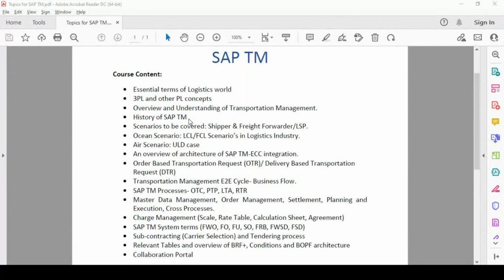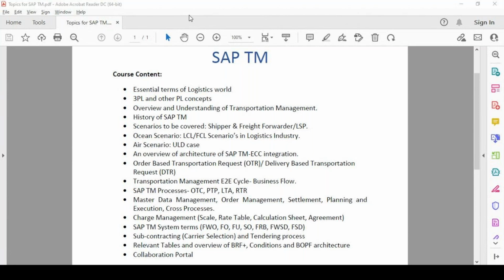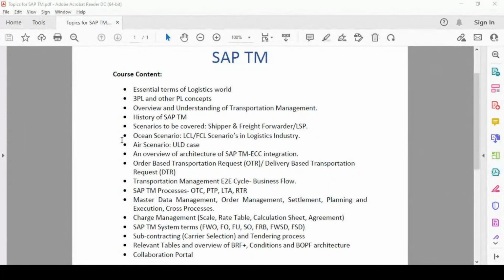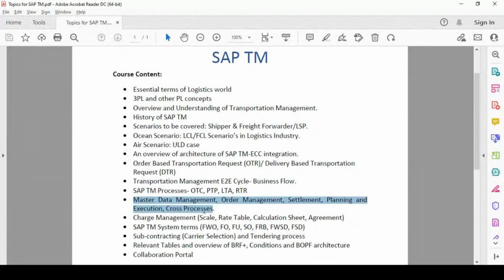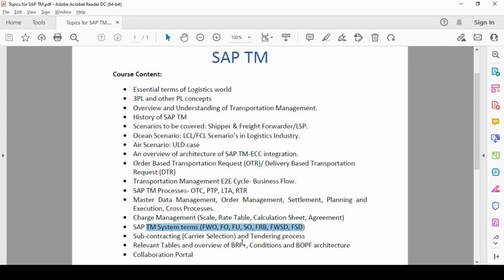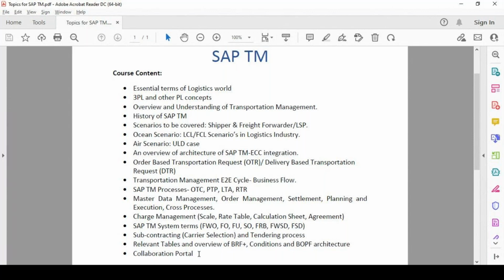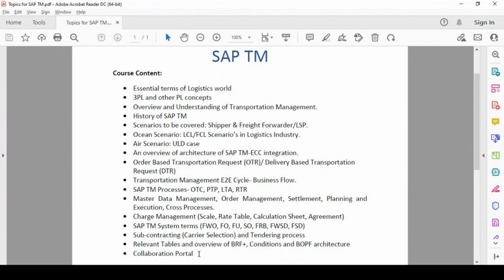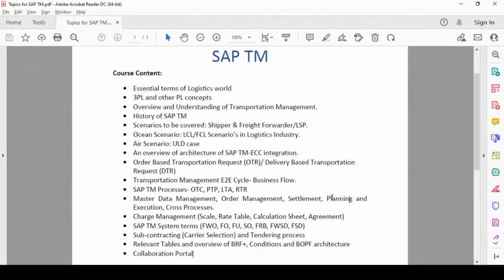Free Demo For SAP TM | SAP TM Online Course | SAP TM Overview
Best Online Career
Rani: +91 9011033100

"Join our SAP Transportation Management (TM) Training course to master the art of streamlined logistics and transportation. Learn to optimize supply chain operations, enhance visibility, and drive efficiency with the industry's leading TM solution. Gain hands-on expertise in SAP TM and take your career to new heights in the world of logistics and supply chain management."